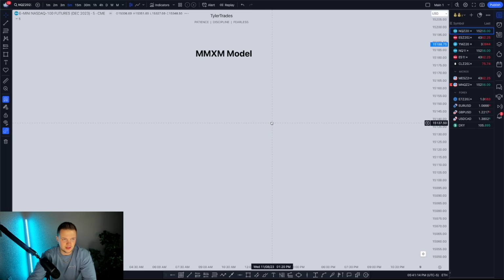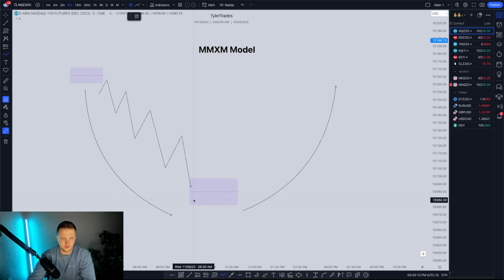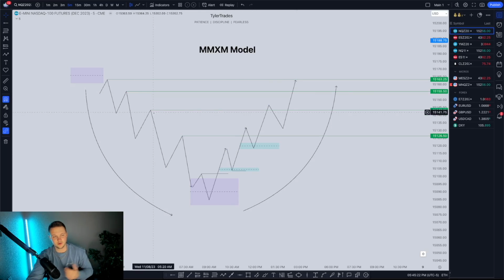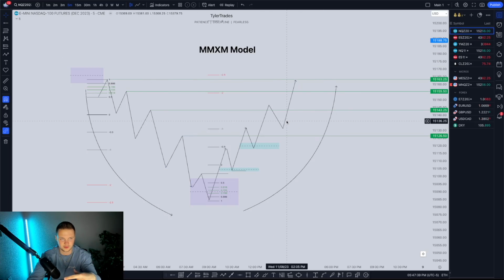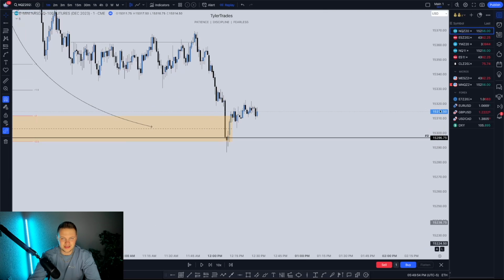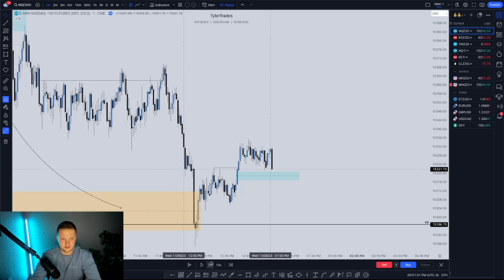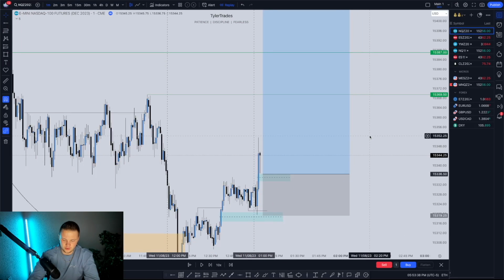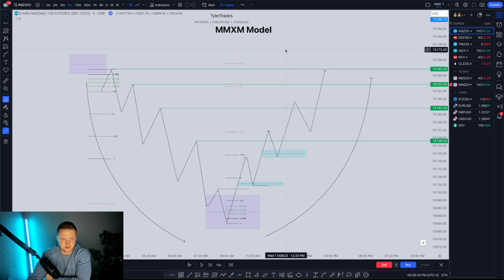MMXM Model Simplified | ICT Concepts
Timestamps:
0:00 - Intro
0:09 - What is MMXM
0:25 - MMXM Illustration
6:29 - Chart Example
13:50 - Closing Thoughts